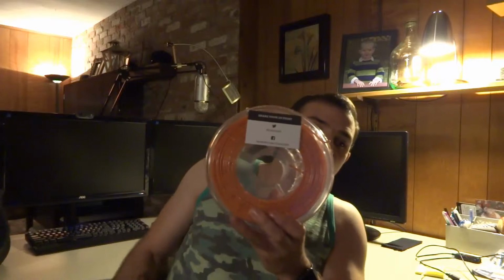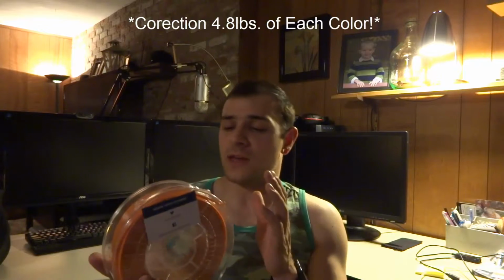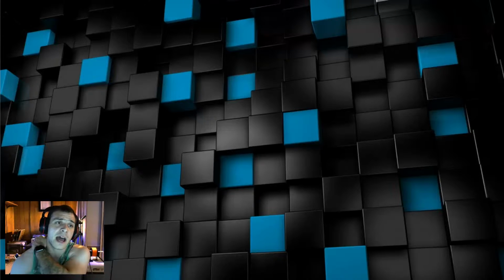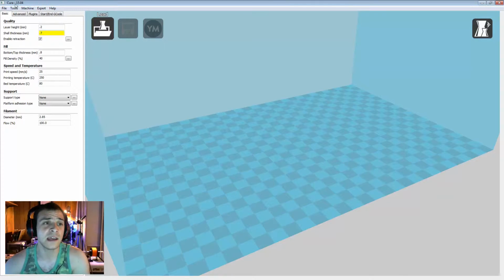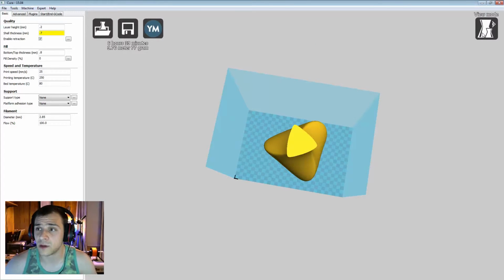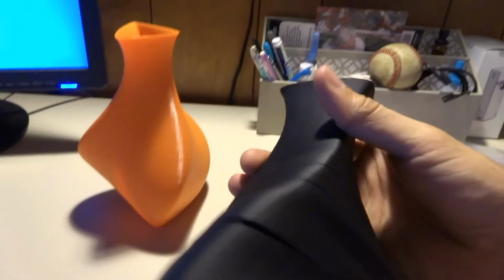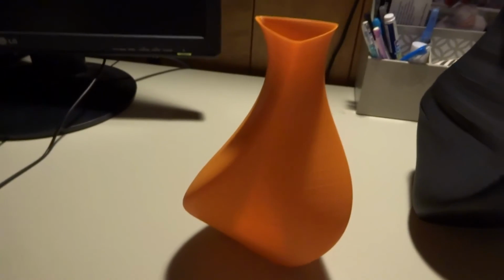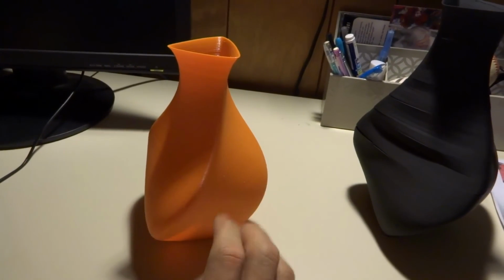Putting ColorFabbXT to the Test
Just received my roll of ColorFabbXT and need to print something! Watch while I put ColorFabbXT to the test in my AirWolf HDx 3D printer!